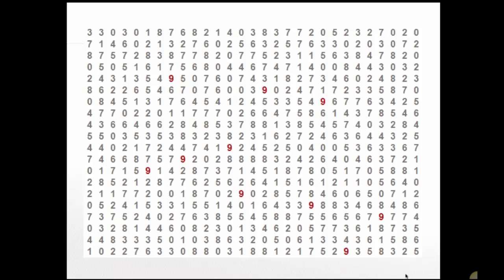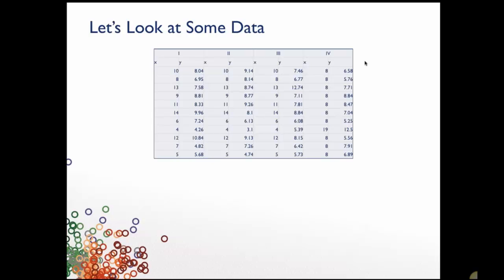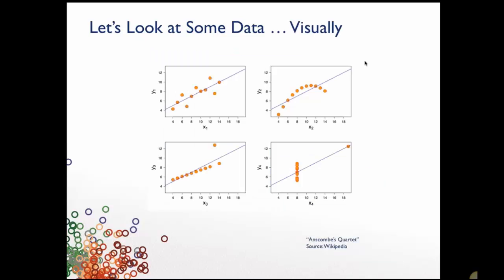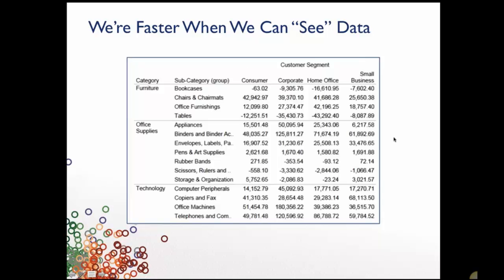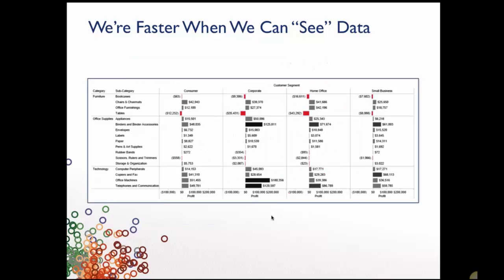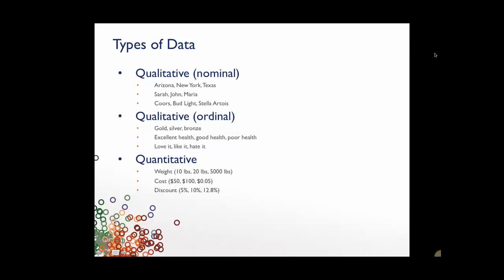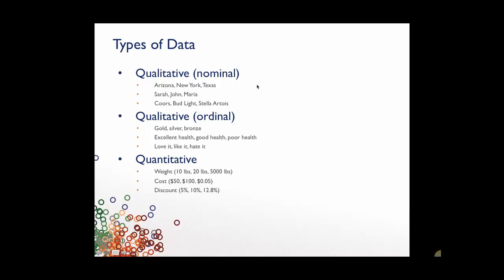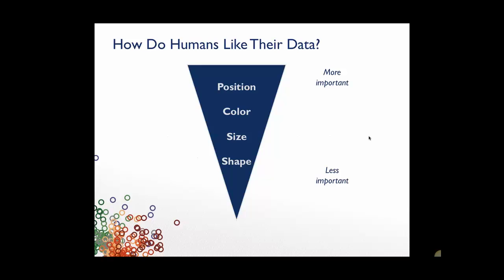Visual Analytics for Training